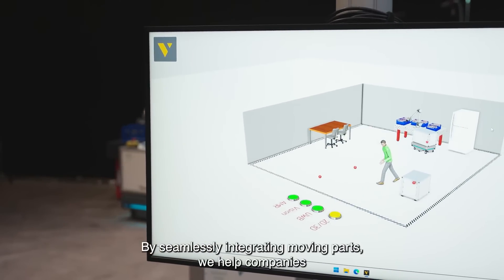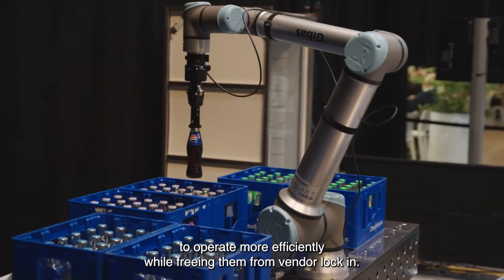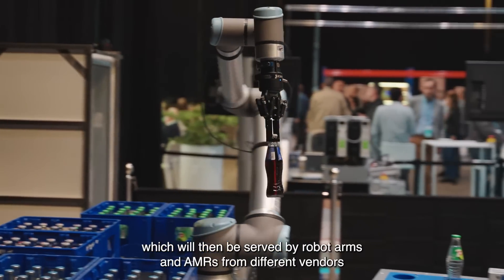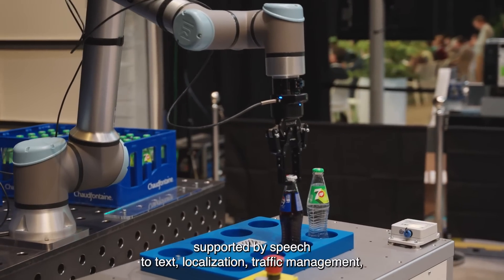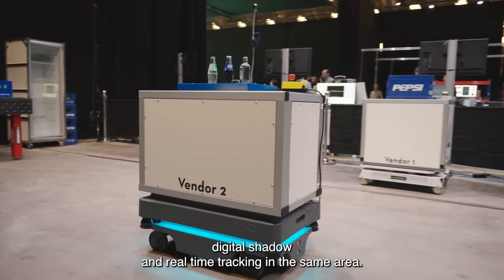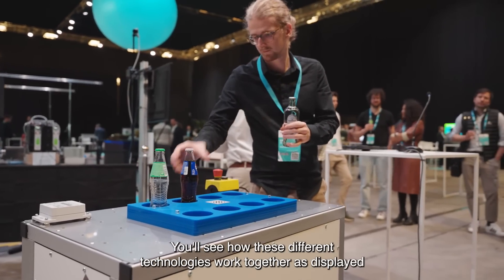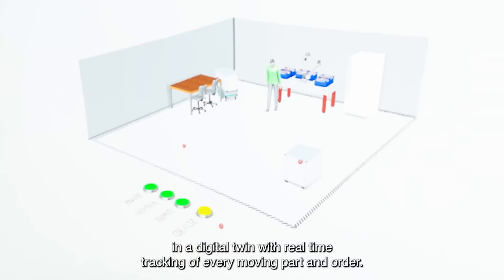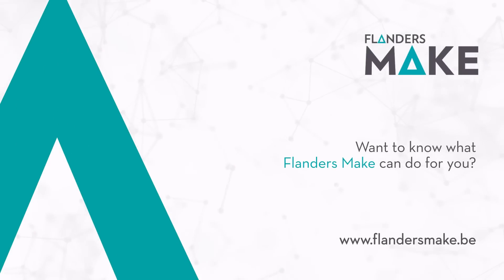Mullti-vendor robot orchestration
MULTI-VENDOR ROBOT ORCHESTRATION

Every production floor incorporates a combination of different resources from different vendors. These robots, AMRs, sensors and software all need to work in harmony with each other - and often with humans as well. But if they can't communicate, orchestrating a seamless operation is going to be quite a challenge.

Flanders Make works with a wide range of (technological) standards to show the capabilities of multi-agent orchestration by integrating robot arms, AMRs from different vendors, UWB localisation, speech to text, traffic management, digital shadows, and real time tracking – all in the same working area. By seamlessly integrating moving parts, we help companies to operate more efficiently, while freeing them from vendor lock-in.

This demo allows you to order a drink on our Symposium, which will then be served by robot arms and AMRs from different vendors - supported by speech to text, localization, traffic management, digital shadow, and real-time tracking in the same area. You’ll see how these different technologies work together as displayed in a digital twin with real-time tracking of every moving part and order.